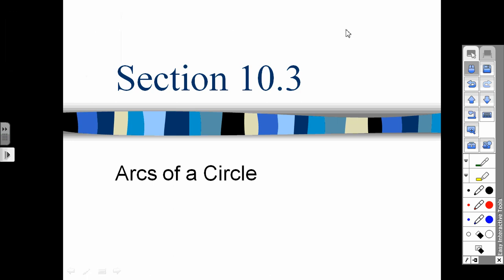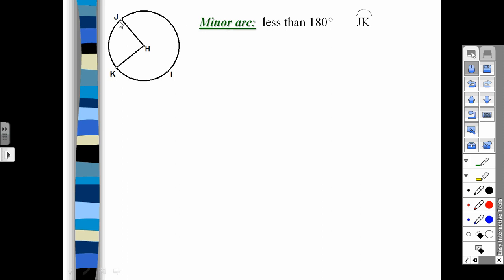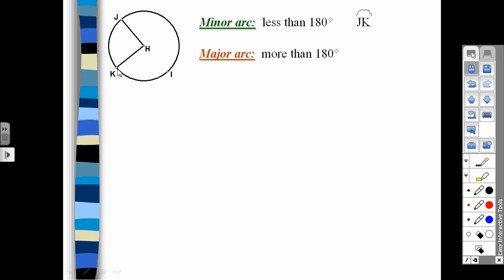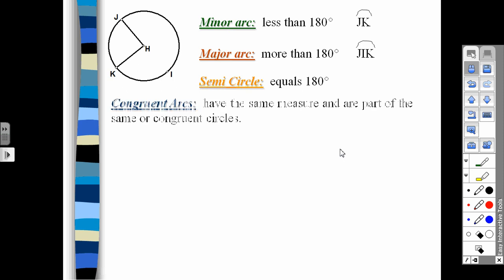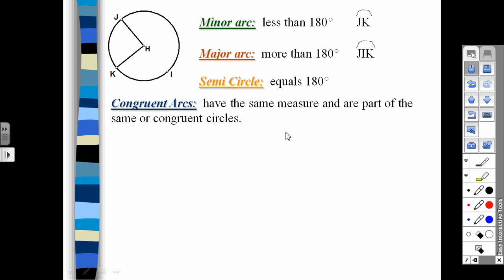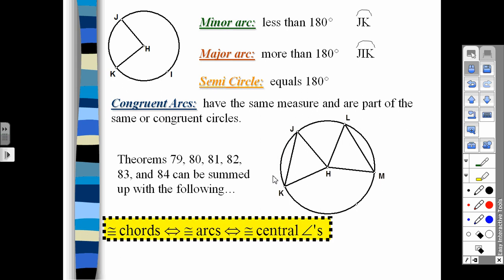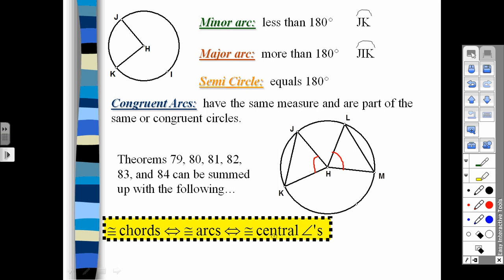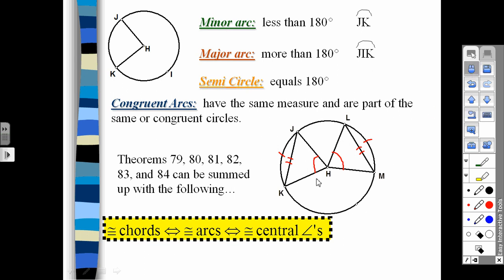Video 10 3